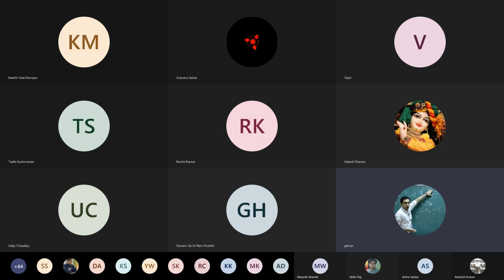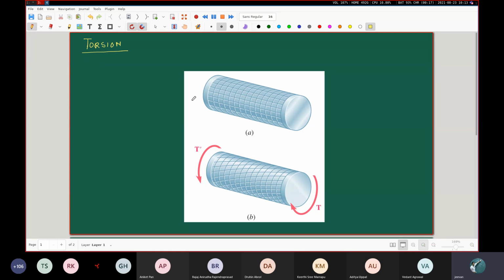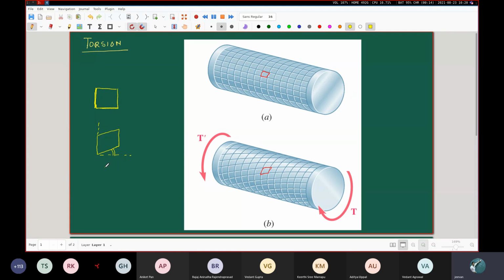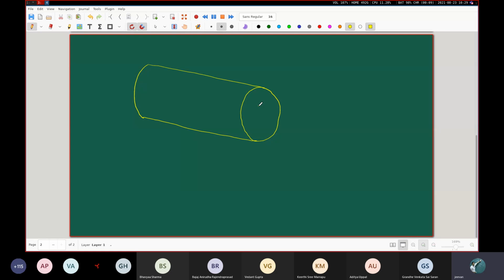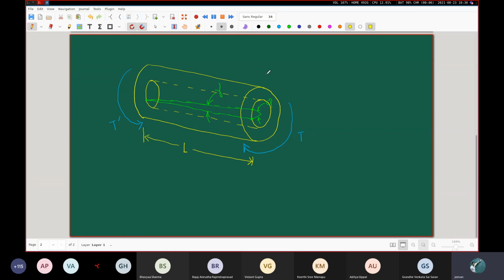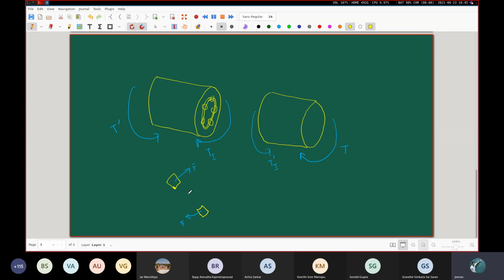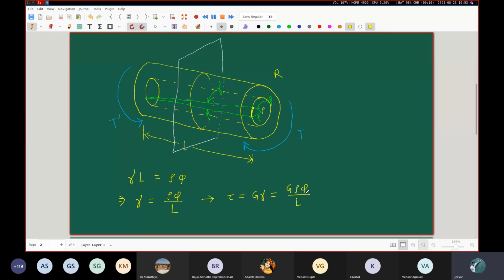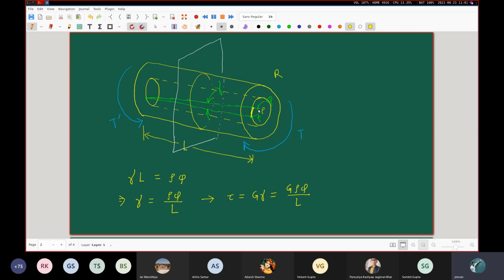Torsion 1: Introduction and basic formulae